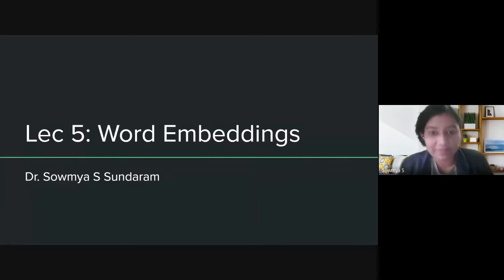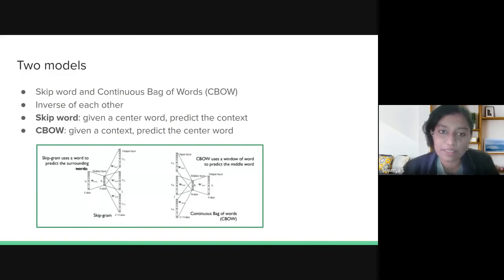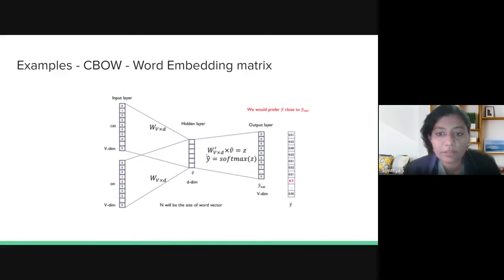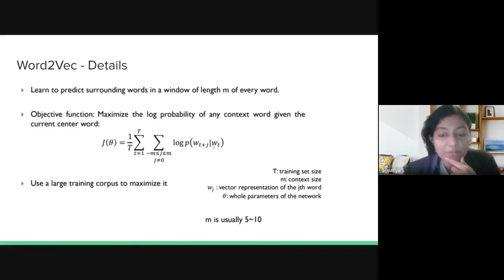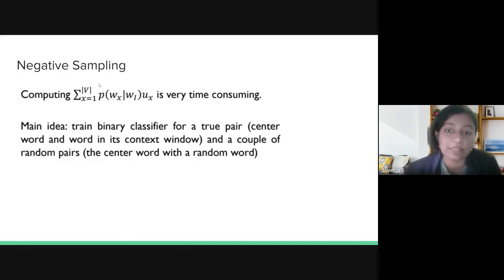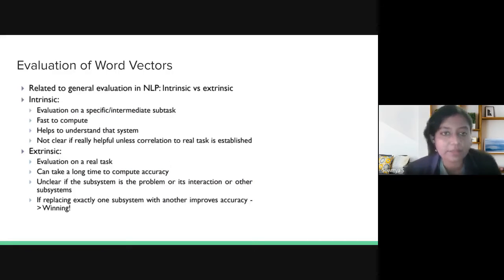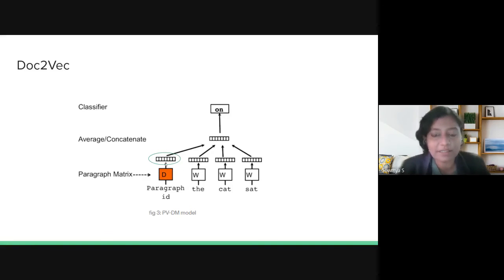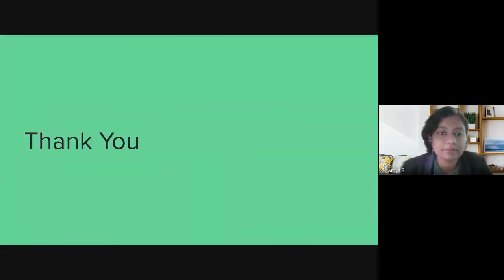Lec 5: Word Embeddings | Dr. Sowmya S Sundaram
In this lecture, we explore the idea behind word2vec